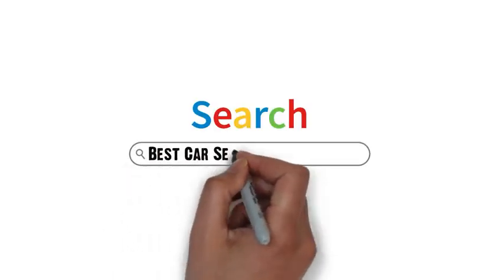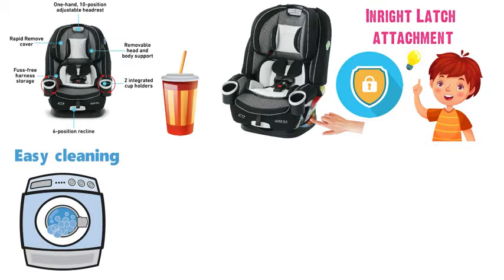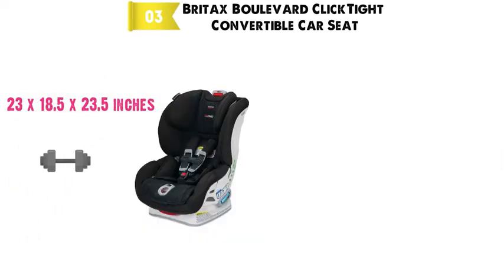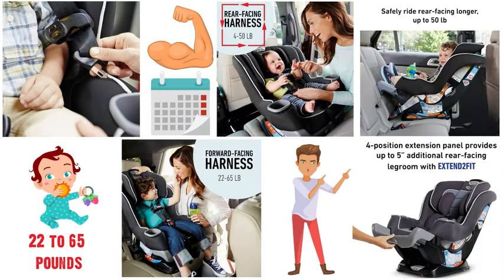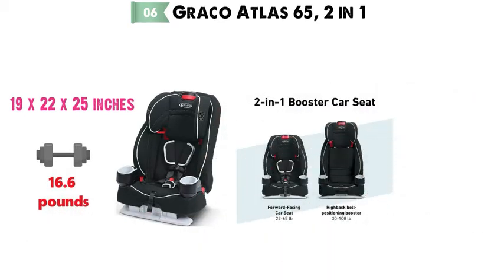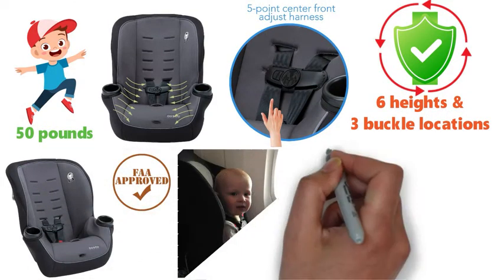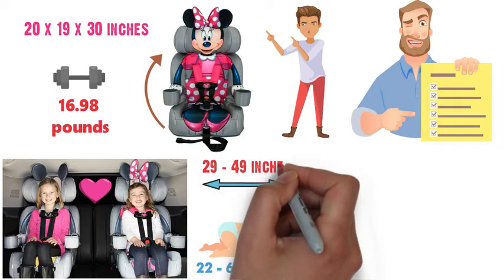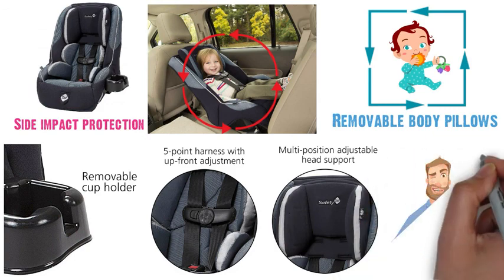5 Best Car Seat Review Of Amazon Products 2020 || Best Car Seats Review || AP Sellar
5 Best Car Seat Review Of Amazon Products 2020 || Best Car Seats Review || AP Sellar

 { Cover topic }
1 best car seats
2 Best Car Seat
3 car seat
4 best infant car seats